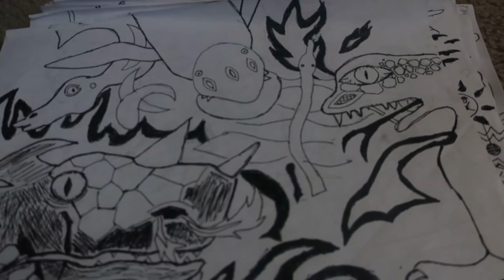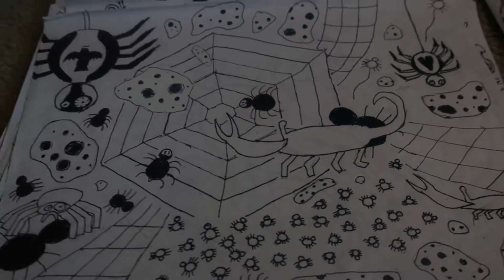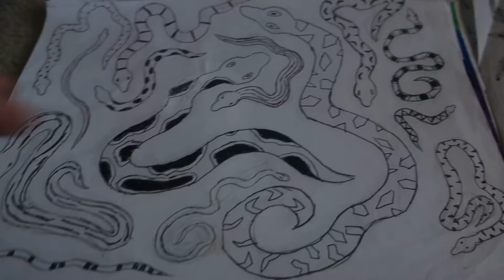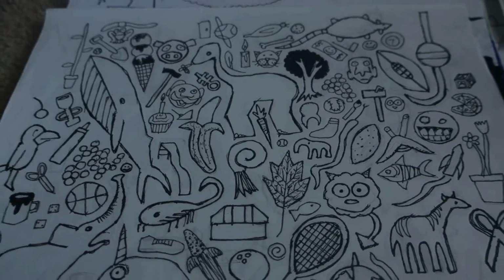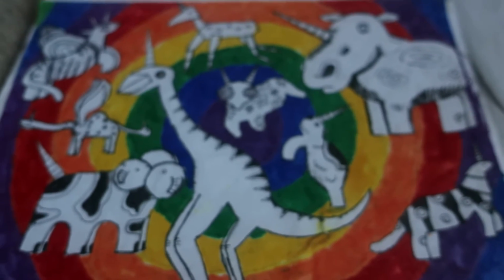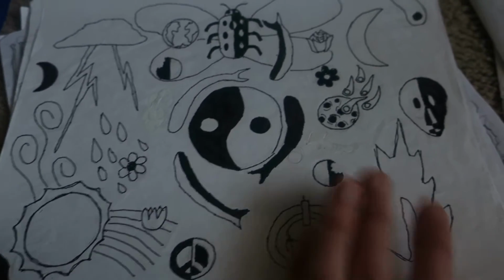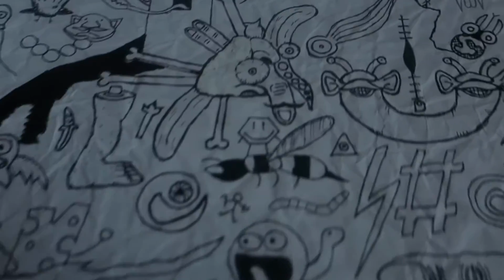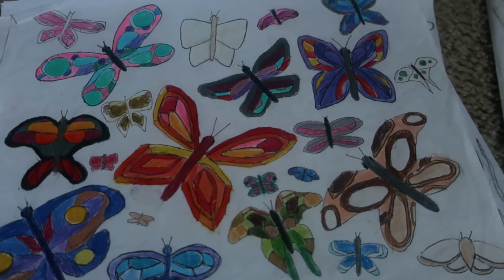A Look at My Doodle TeeShirts Part Two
Here in this video I advertise some designs I made.  You can buy these on a teeshirt on the